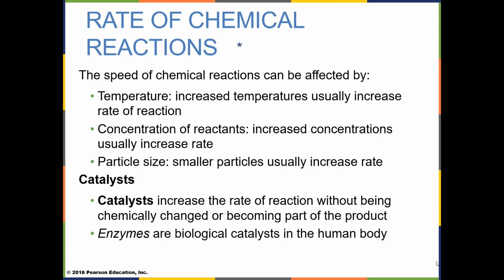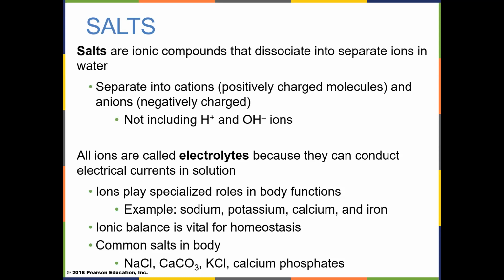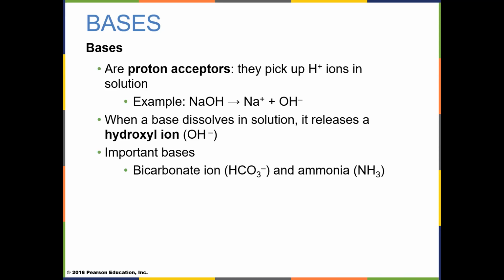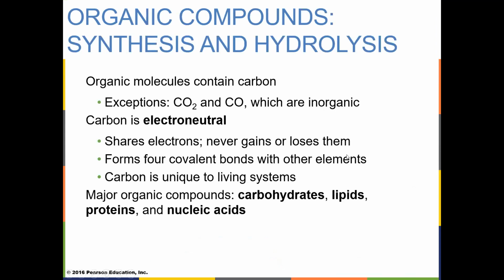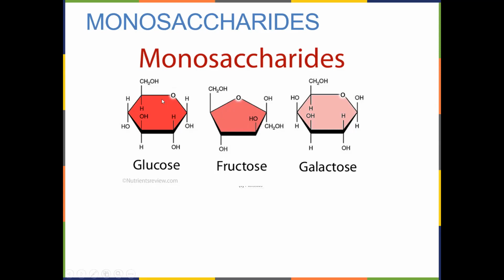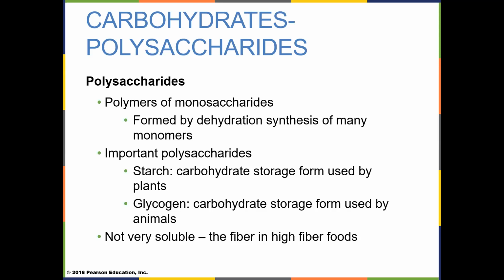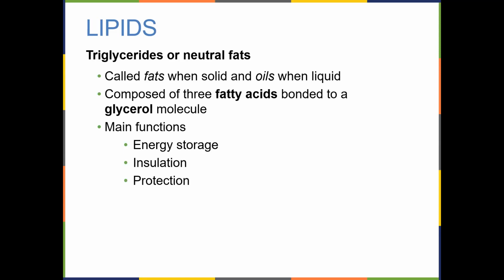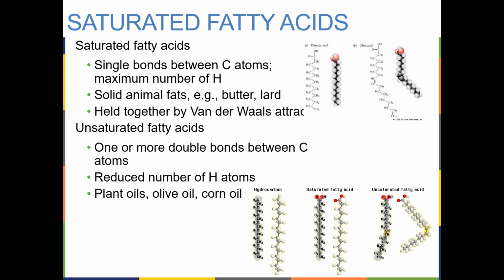AP1 Lecture BIOL 2010 A13 September 9, 2021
Chemistry  - Inorganic and Organic Molecules